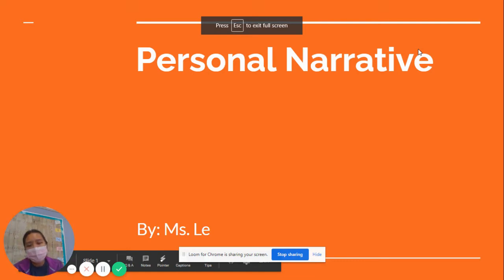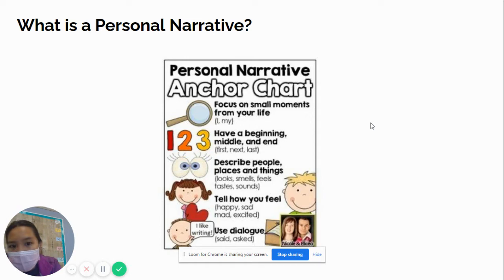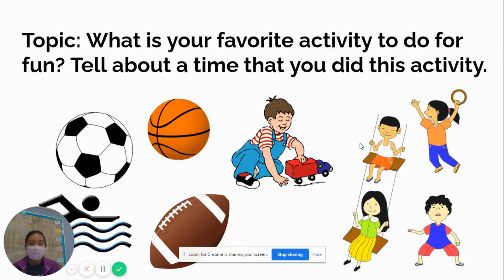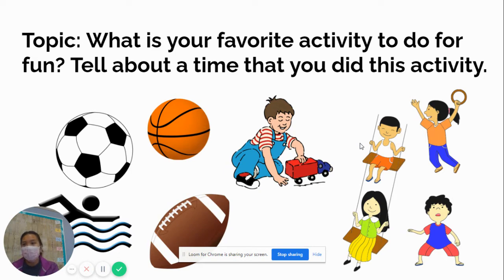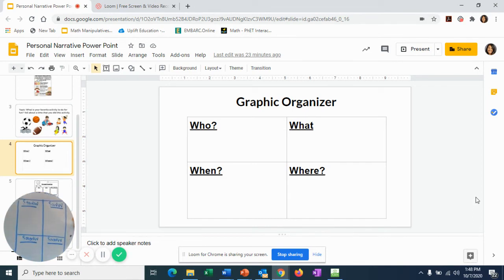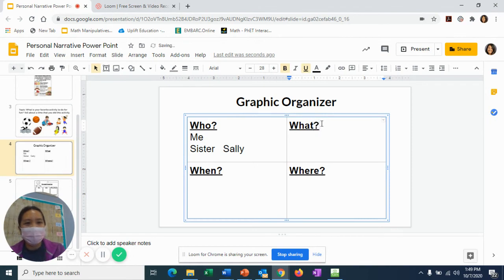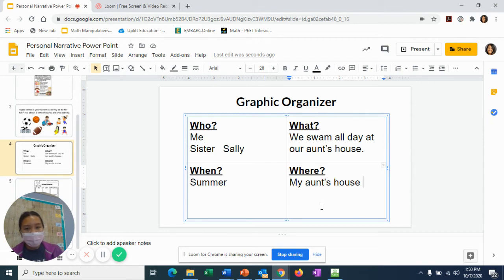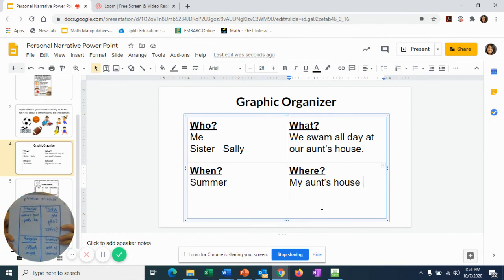Personal Narrative Day 1